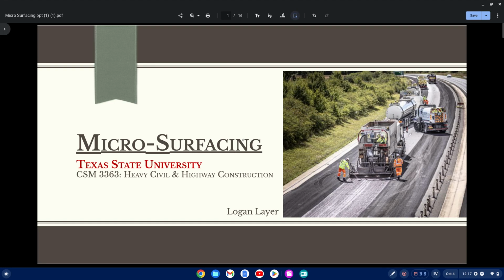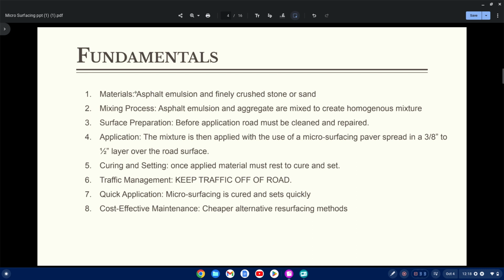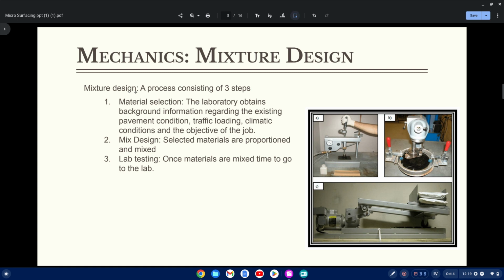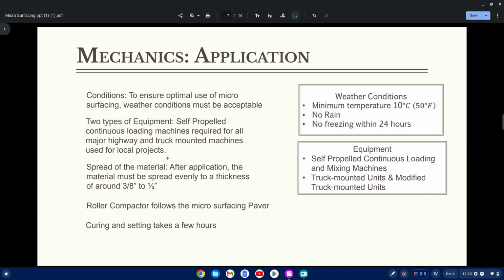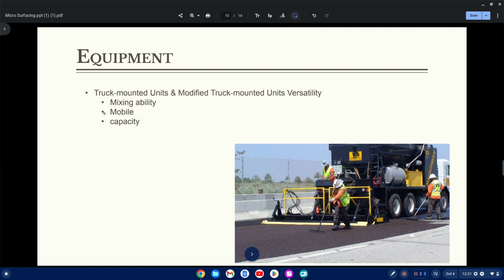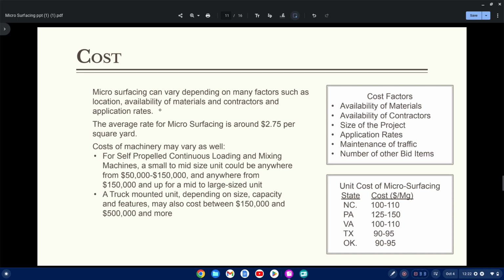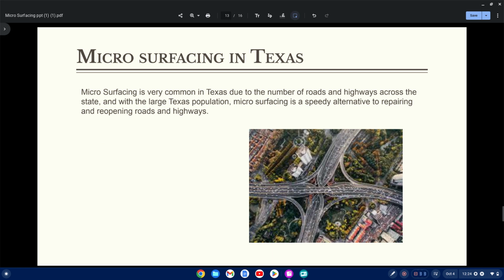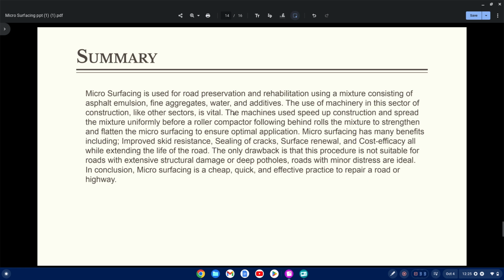Micro surfacing in heavy civil construction